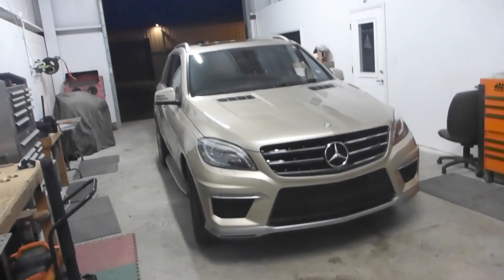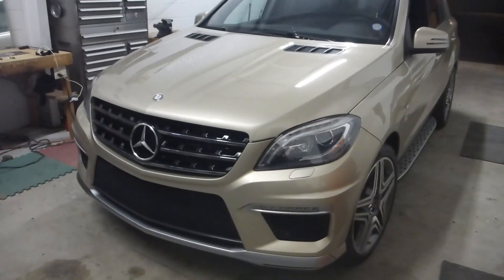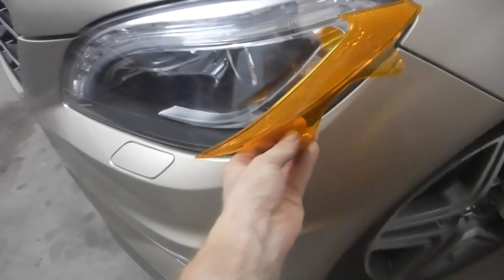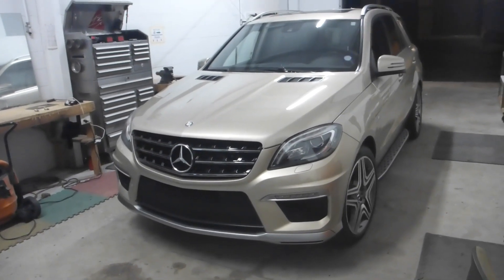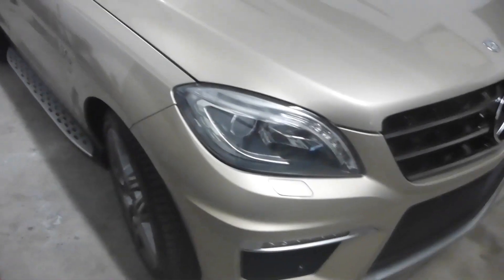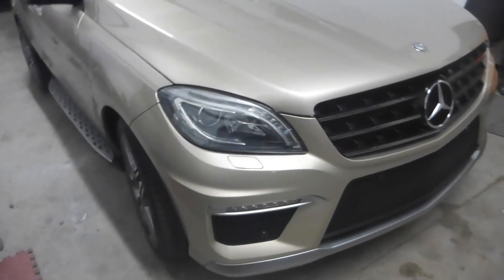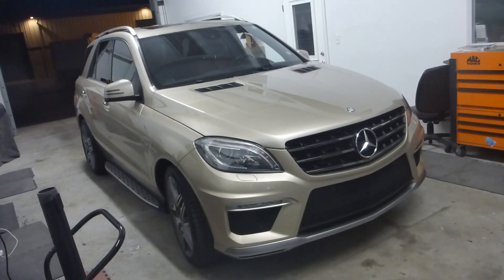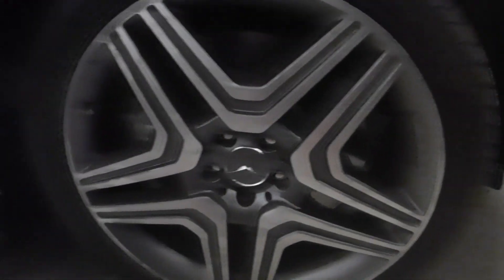2013 Mercedes ML63 AMG Headlights: Amber Reflector Removal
2013 Mercedes ML63 AMG Amber Reflector Delete
To clarify: The headlight bucket is a brittle composite plastic which doesn't flex enough to access the backside of the outer lens to allow for permaseal removal. I cut along the channel line to gain access and still resealed with butyl after removing all the OEM sealant. Basically it's an L-Channel instead of a U-Channel now. Not ideal but still personally preferred over the alternative entry methods.

About 7-10 hrs start to finish.  Multiply by your hourly labor rate.
Quite the mod!